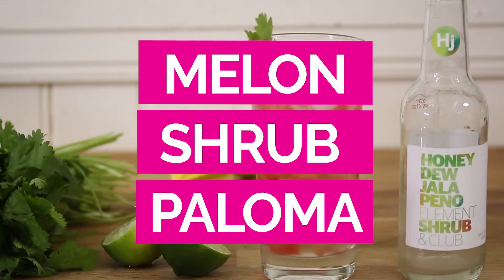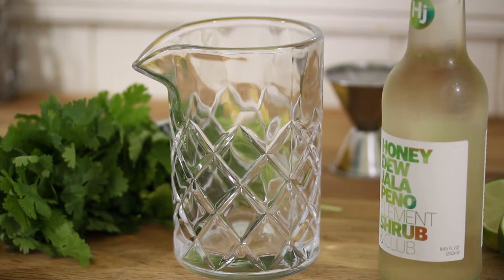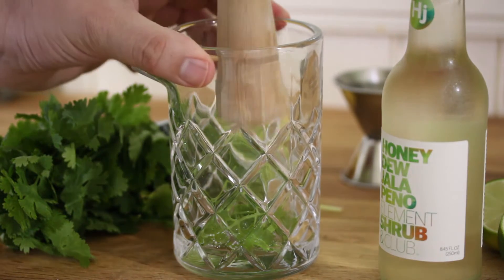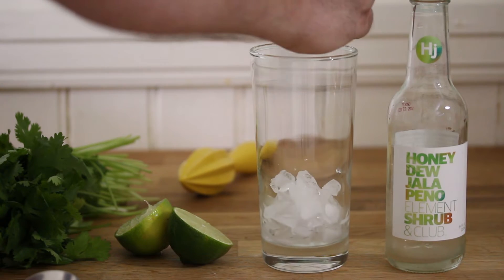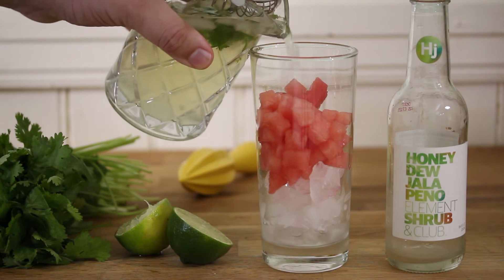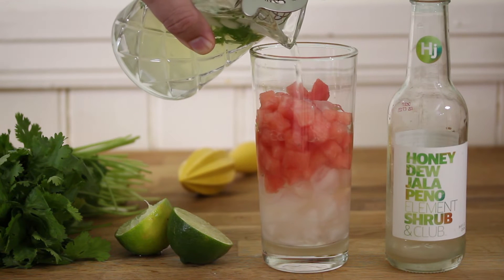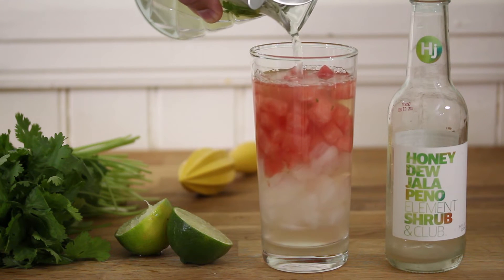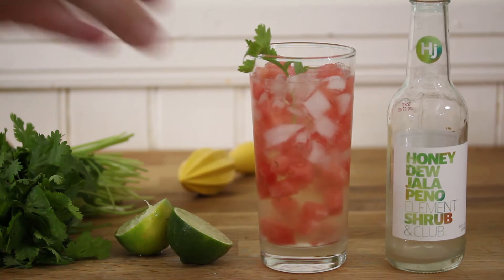Watermelon & Jalapeno Shrub Paloma Recipe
Watermelon lovers who also love their dranks, you are in the right spot! This cocktail is inspired by the famous Pamola, but I use a shrub instead of grapefruit to bring the tang. The hint of jalapeno and fresh lime keeps it fresh and tasty.

Honeydew Jalapeño Shrub, 1 bottle
Tequila, 2 ounces
Lime Juice, 1/2 teaspoon
Cubed Melon, 1 cup
Sea Salt, pinch
Ice, crushed

Add 1/4 cup of fresh cilantro to a glass container. Add in a dash of tequila. some sugar, and a pinch of salt,

Muddle the ingredients together.

Add in 1/2 teaspoon of fresh lime juice.

Add in the remaining tequila, as per the recipe ingredients.

Add in some crushed ice and the Honeydew Jalapeño Shrub.

Stir the ingredients together.

Strain the mixture.

Fill a Collins glass about 2/3 of the way with crushed ice and cubed watermelon.

Pour in the strained cocktail.

Gently stir and top off with a fresh sprig of cilantro.

Serve!